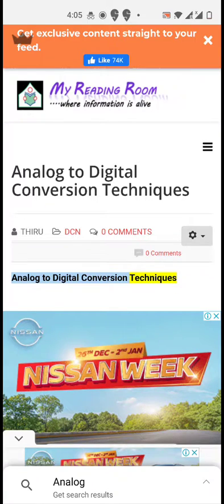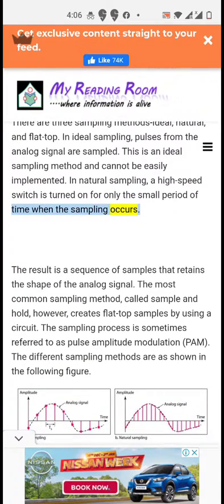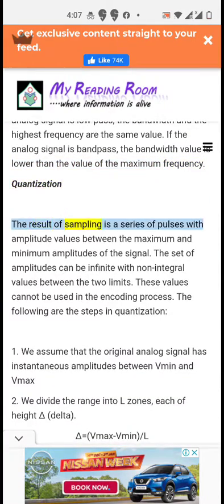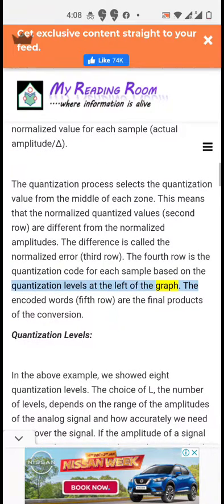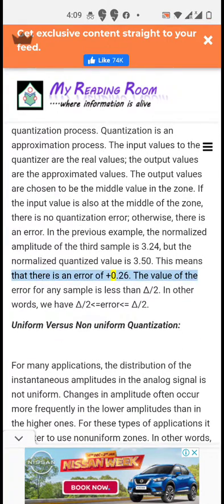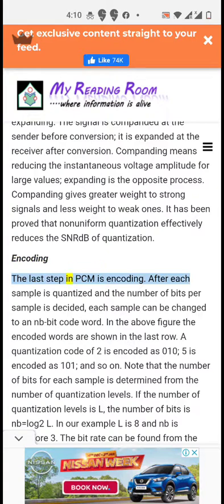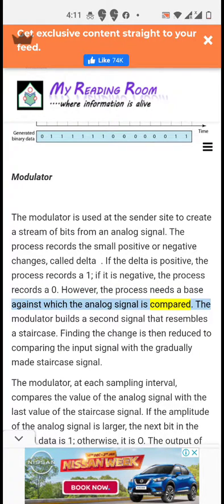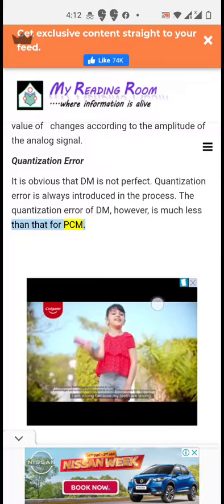Analog to Digital Conversion loksewa Nepal Telecom